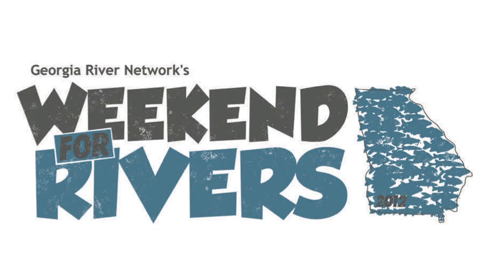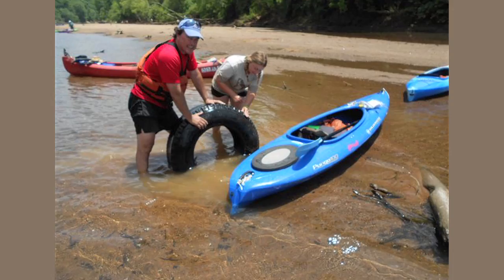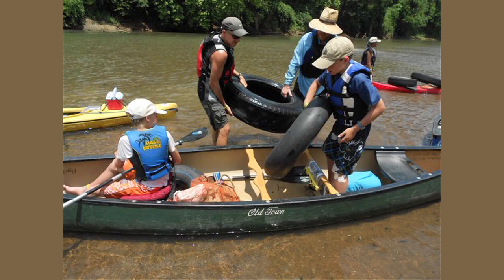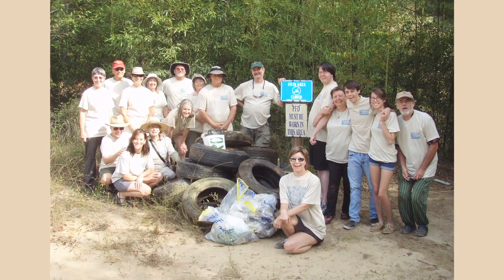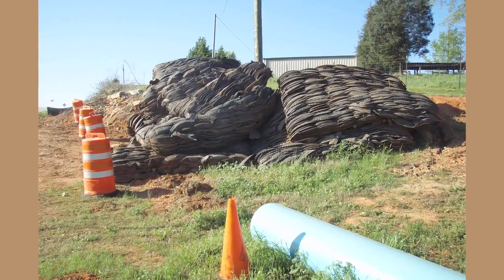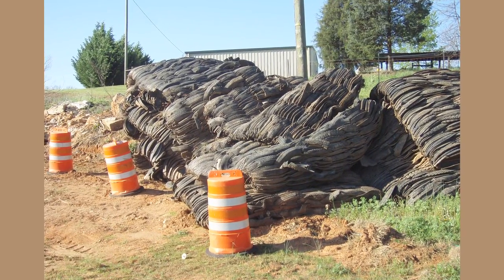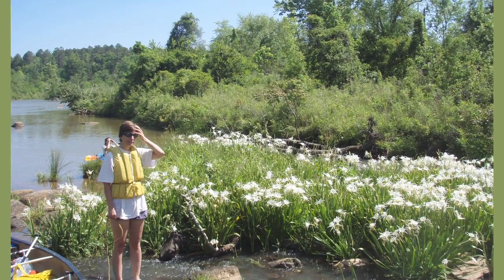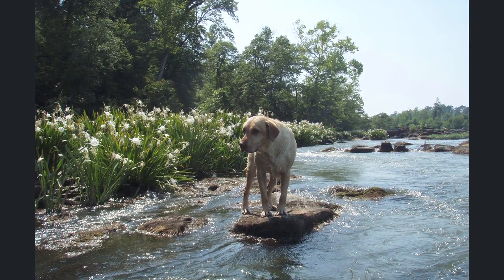Tires in the River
ga river network 2012